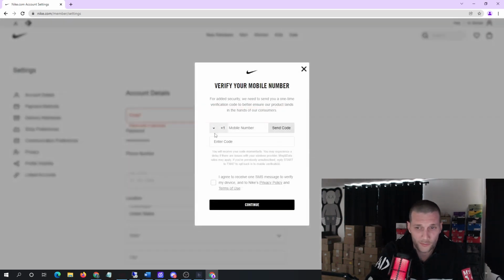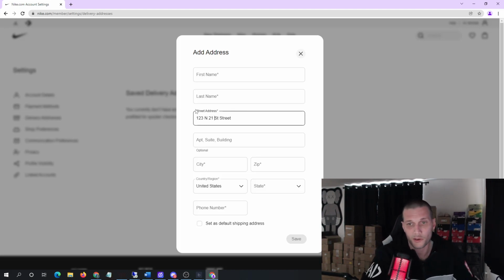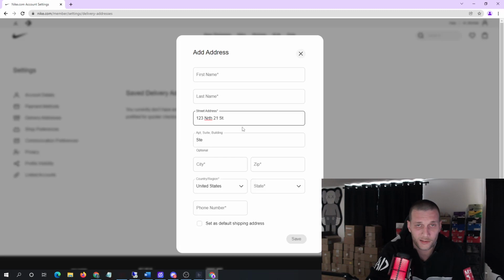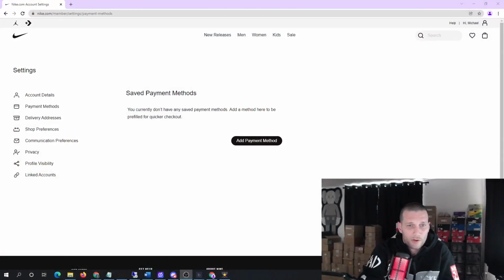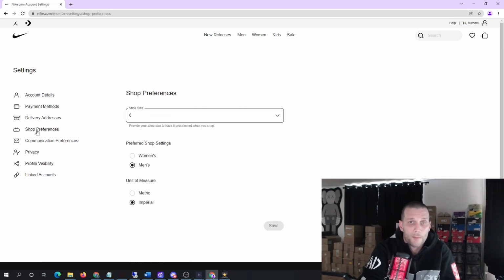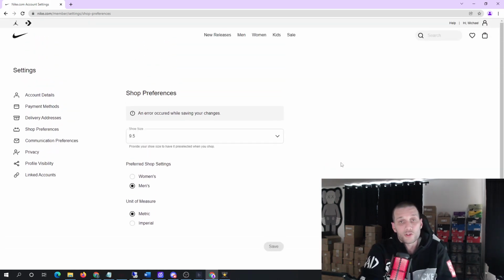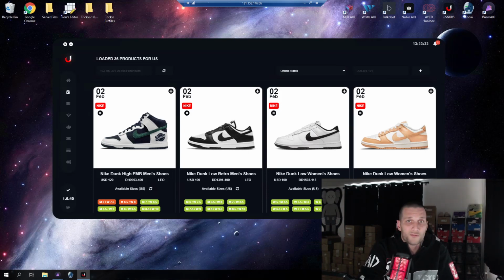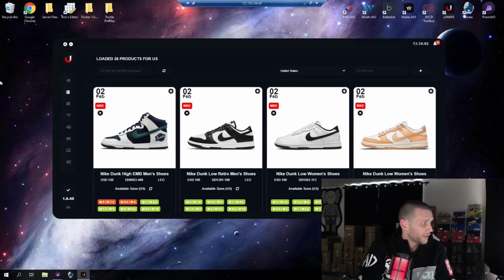Stop Taking L's On Nike And SNKRS. How To Cop On Nike SNKRS. Must Watch!!!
Come and learn how to have the BEST chance on catching W's On 2 of the toughest sites out there. I have been developing this method for over a year and I am finally catching consistent wins on both sites. This video will teach you how to create accounts that dont get their entries filtered out on some of the HYPEST drops.

BEST PROXIES IN THE GAME (HANDS DOWN)!!!

NIKE AND SNKR PROVIDERS